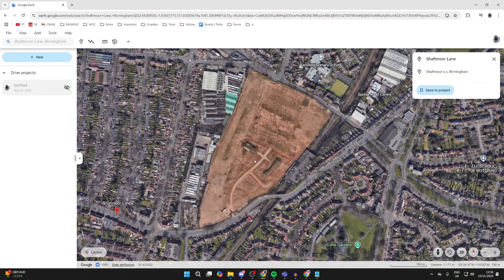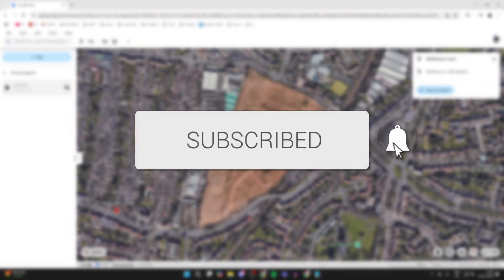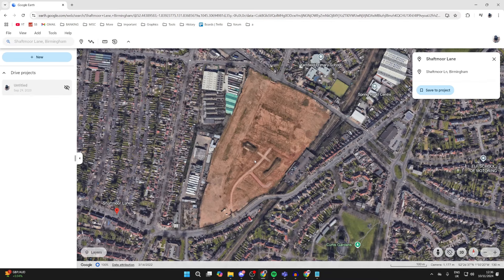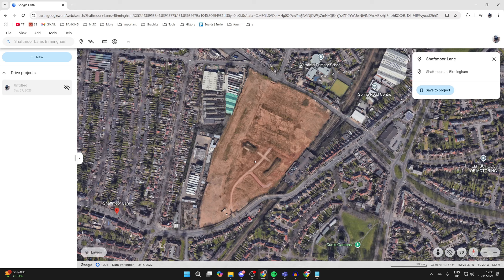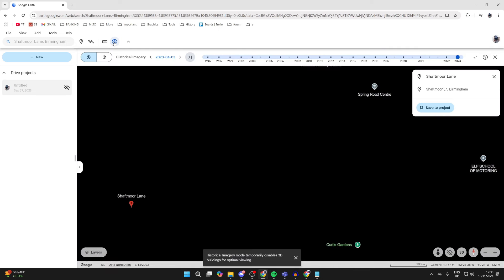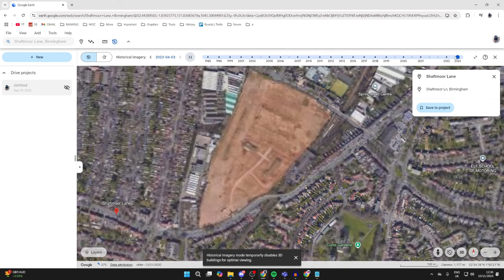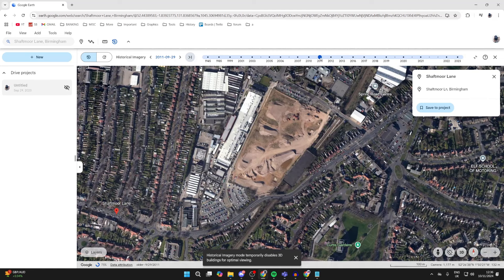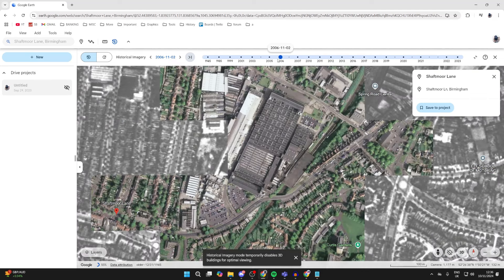How To Change Year In Google Earth - Full Guide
Learn how to change year in google earth in this video.

GuideRealm